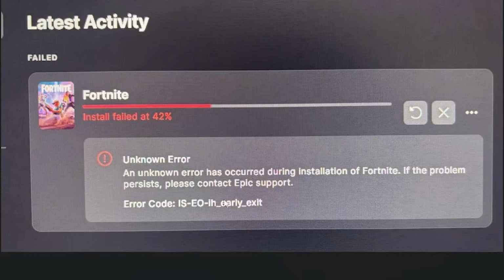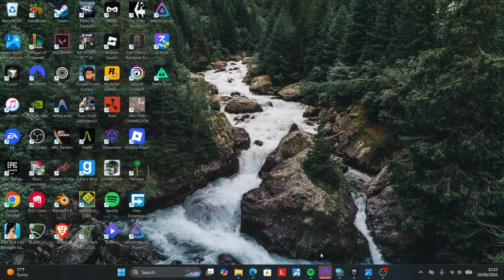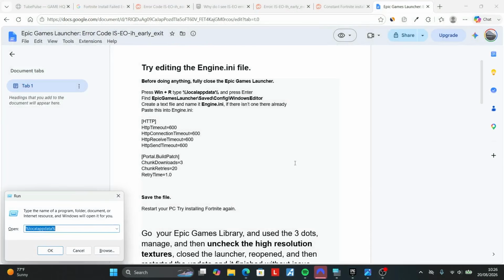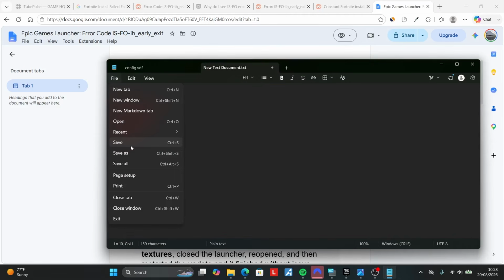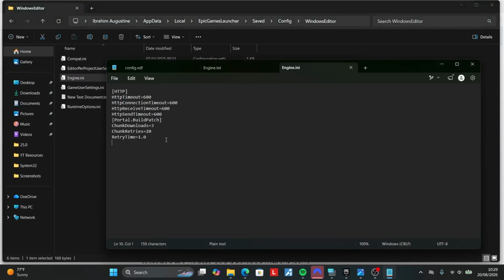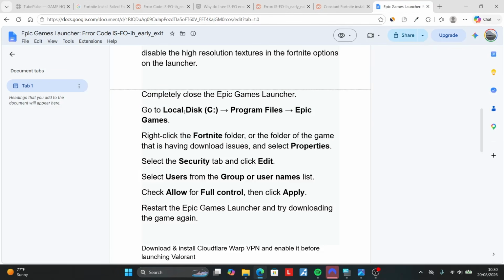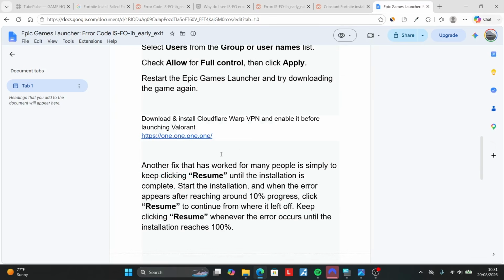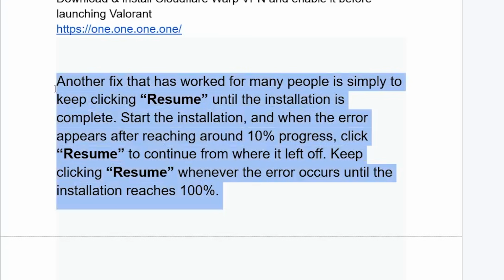Fix Epic Games Launcher: Error Code IS-EO-ih_early_exit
Epic Games Launcher: Install Failed. Unknown Error. An unknown error has occurred during Installation of Fortnite. If the problem persists, please contact Epic support. Error Code: IS-EO-ih_early_exit

Try editing the Engine.ini file.
Before doing anything, fully close the Epic Games Launcher.
Press Win + R type %localappdata% and press Enter
Find EpicGamesLauncher\Saved\Config\WindowsEditor
Create a text file and name it Engine.ini, if there isn’t one there already
Paste this into Engine.ini:
[HTTP]
HttpTimeout=600
HttpConnectionTimeout=600
HttpReceiveTimeout=600
HttpSendTimeout=600
[Portal.BuildPatch]
ChunkDownloads=3
ChunkRetries=20
RetryTime=1.0

Restart your PC Try installing Fortnite again.

Go  your Epic Games Library, and used the 3 dots, manage, and then uncheck the high resolution textures, closed the launcher, reopened, and then restarted the update and it finished without issue.
disable the high resolution textures in the fortnite options on the launcher.

Completely close the Epic Games Launcher.
Go to Local Disk (C:) → Program Files → Epic Games.
Right-click the Fortnite folder, or the folder of the game that is having download issues, and select Properties.
Select the Security tab and click Edit.
Select Users from the Group or user names list.
Check Allow for Full control, then click Apply.
Restart the Epic Games Launcher and try downloading the game again.

Another fix that has worked for many people is simply to keep clicking “Resume” until the installation is complete. Start the installation, and when the error appears after reaching around 10% progress, click “Resume” to continue from where it left off. Keep clicking “Resume” whenever the error occurs until the installation reaches 100%.